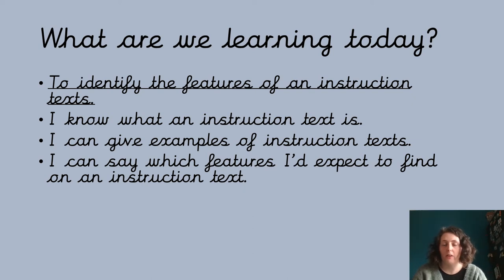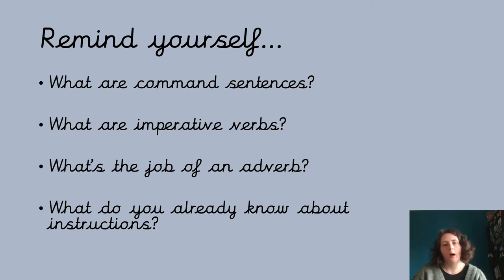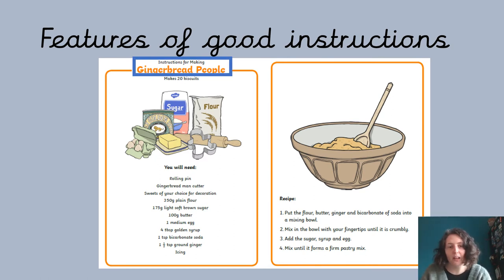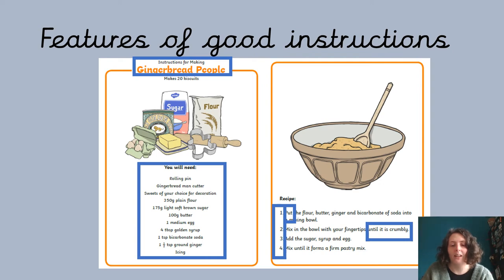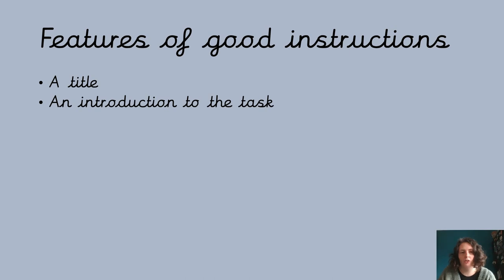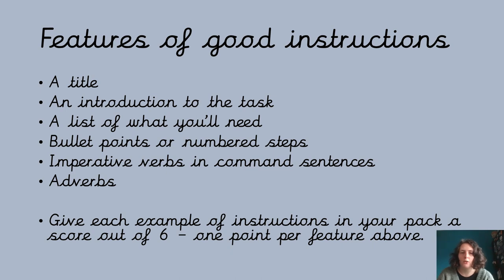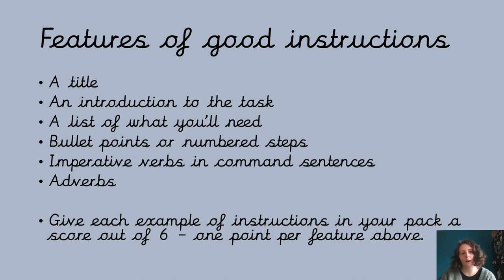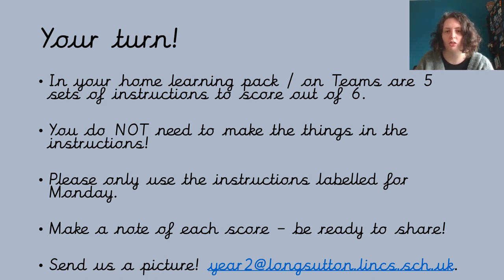YEAR TWO Monday 1 2 21 English